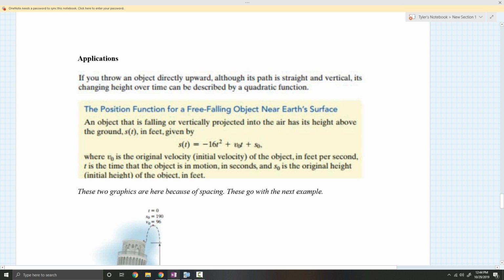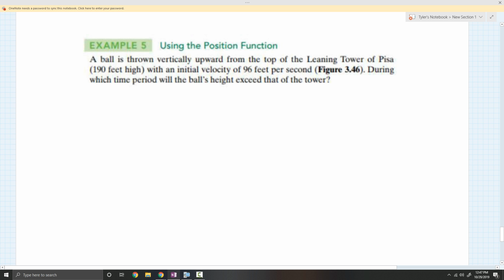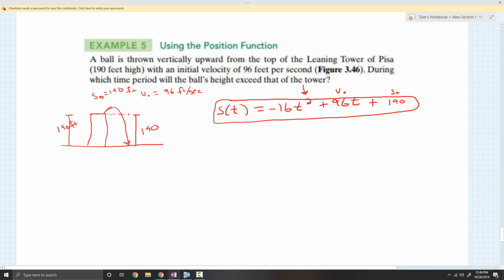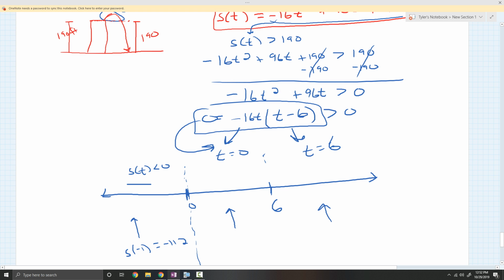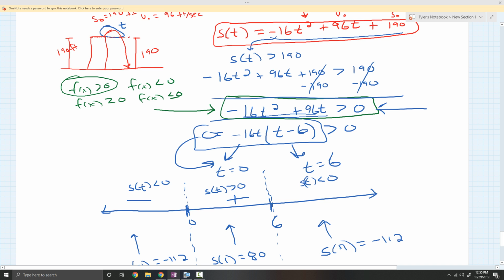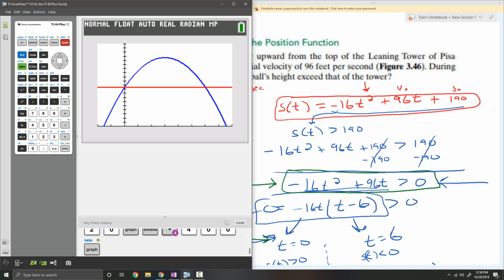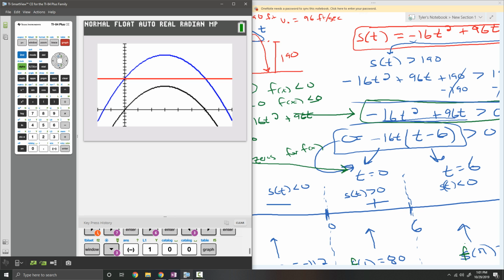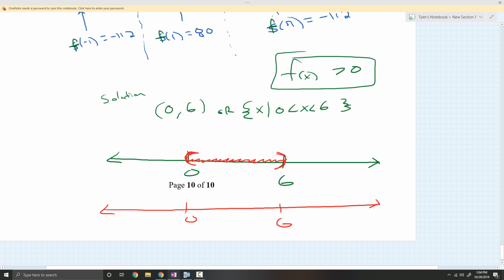Application of Polynomial Inequalities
Wrapping up section 3.6 in Blitzer textbook for College Algebra.